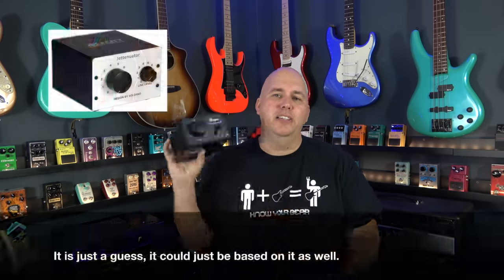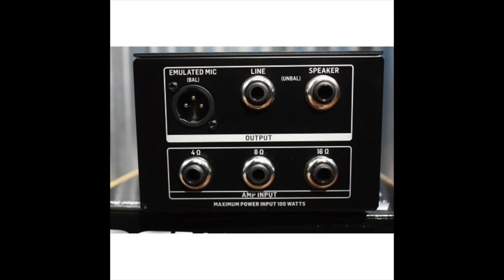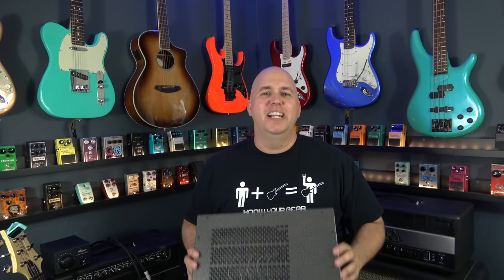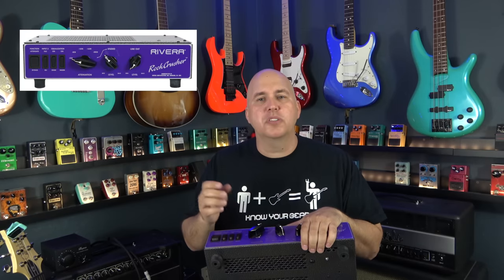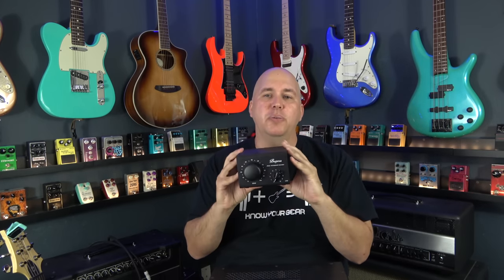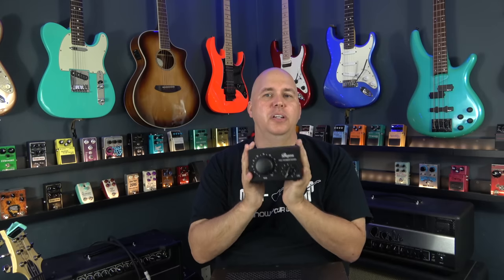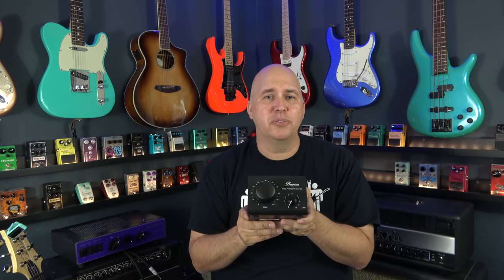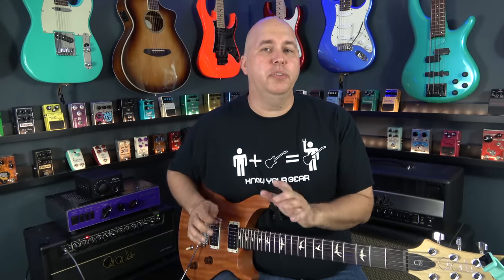$100 Attenuator vs $500 Attenuator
Bugera PS1 Passive 100-watt Power Attenuator

Send photos of you in your shirt here
String Swing sideways guitar hangers behind me
Dava Picks
The D Addario Kit I Love!
Single wall hanger metal